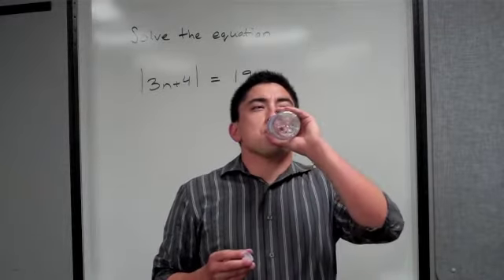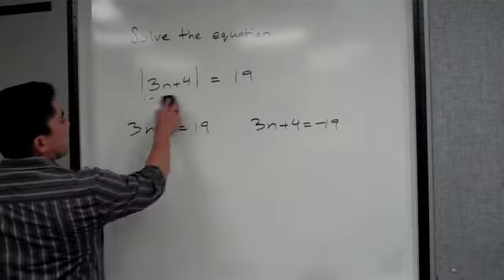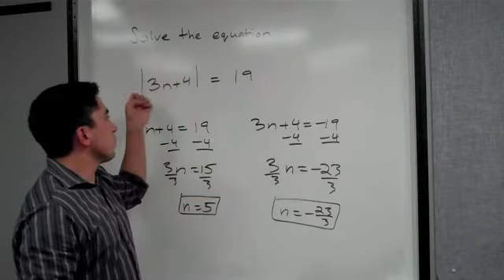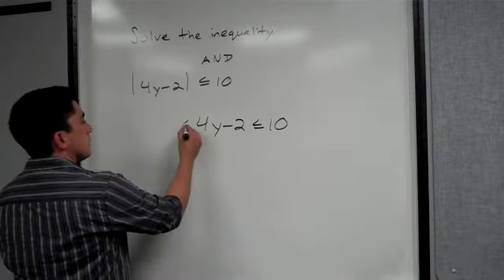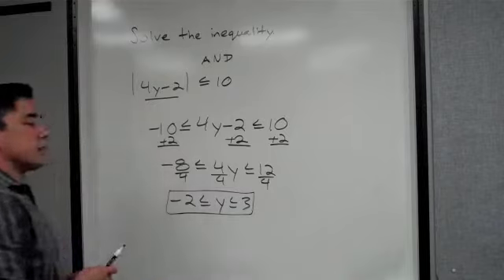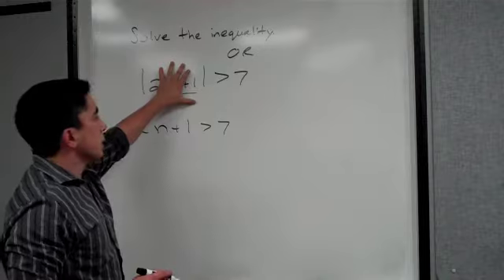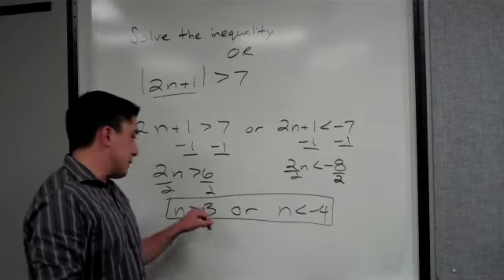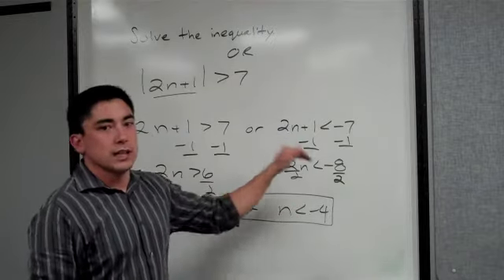Sentences with Absolute Value